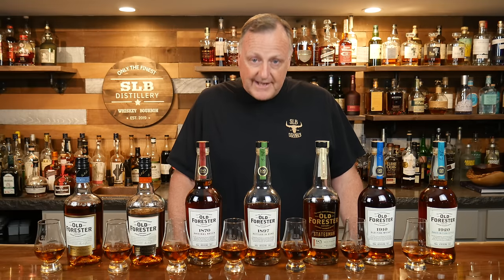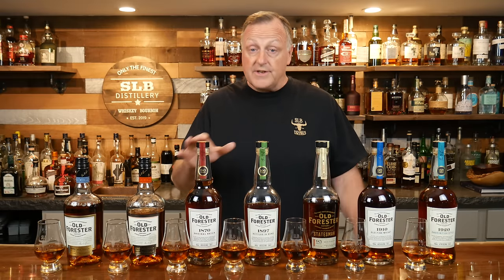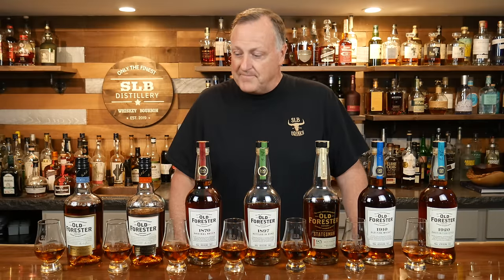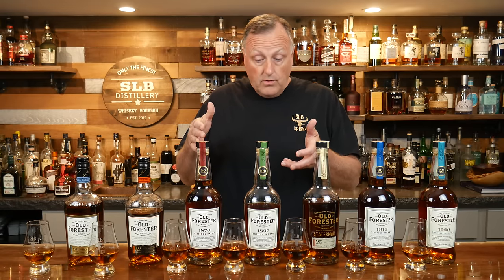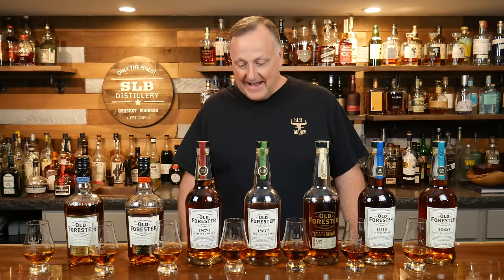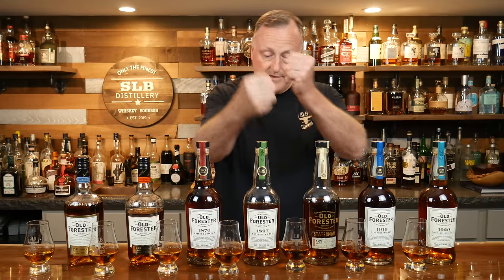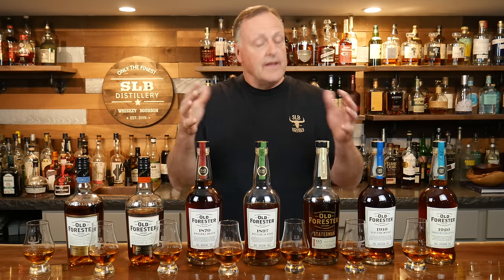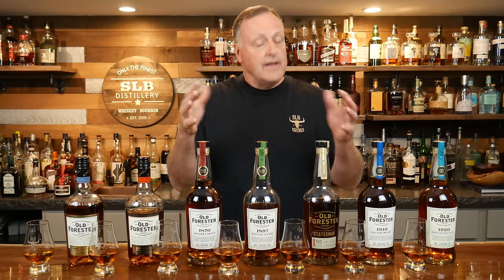Is Old Forester Bourbon WORTH The MONEY?